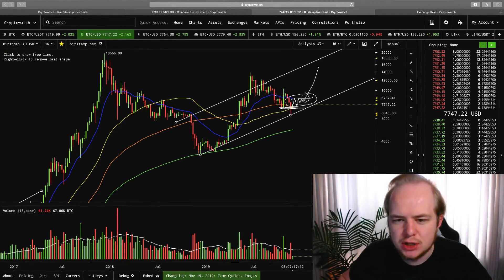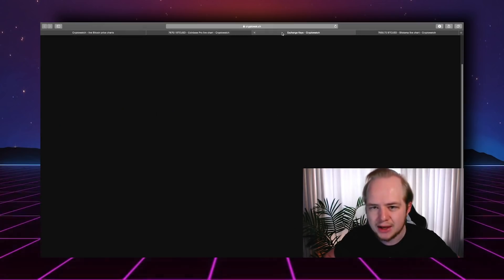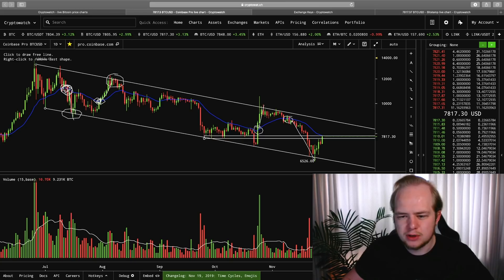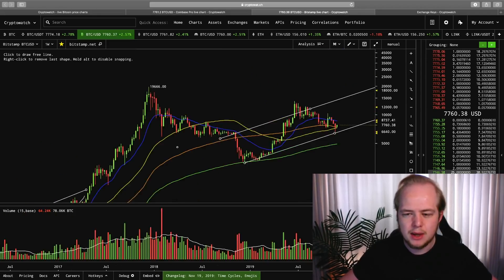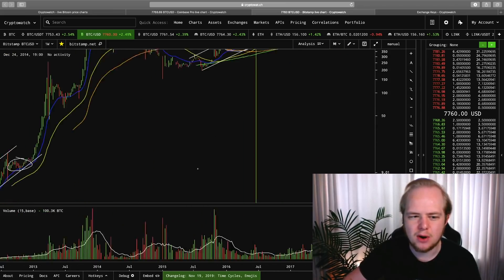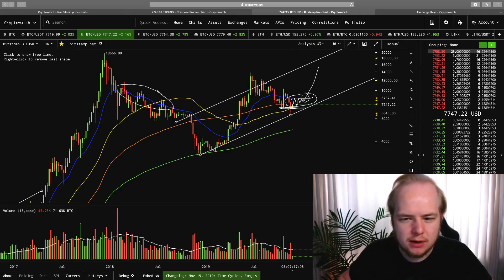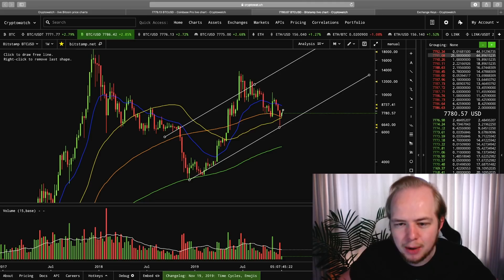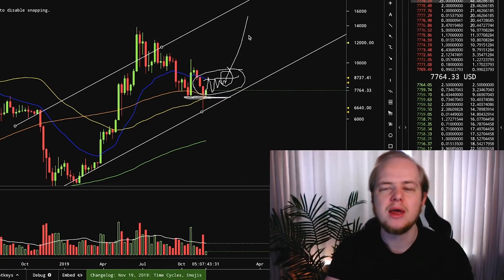Bitcoin | Market Direction??? Macro Trend!!!